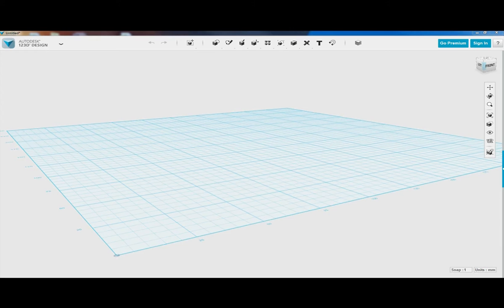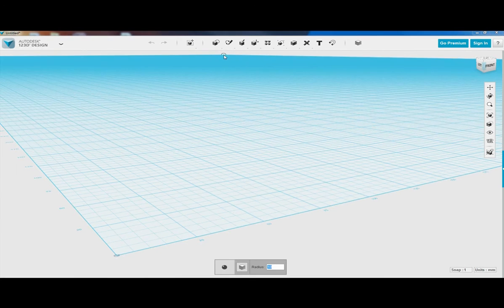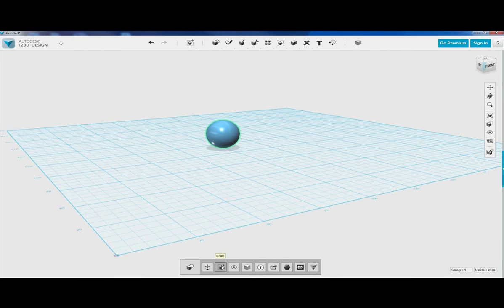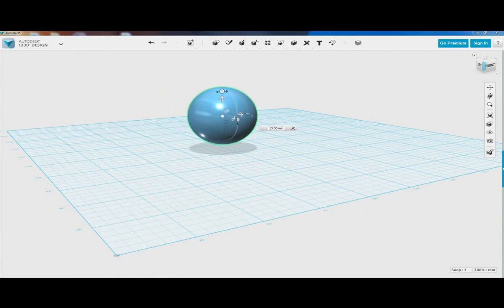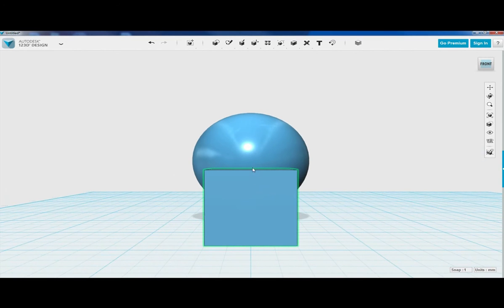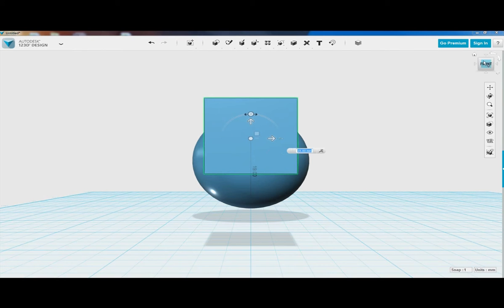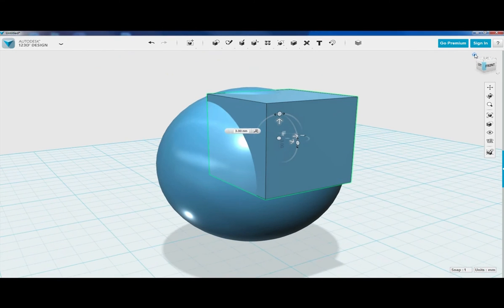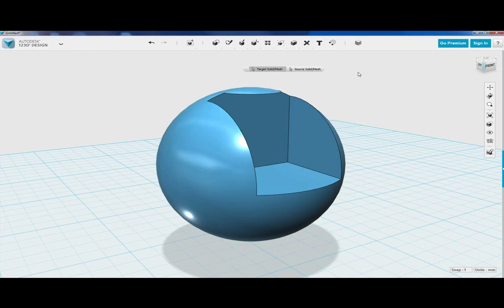Biology4.2.1 part 1